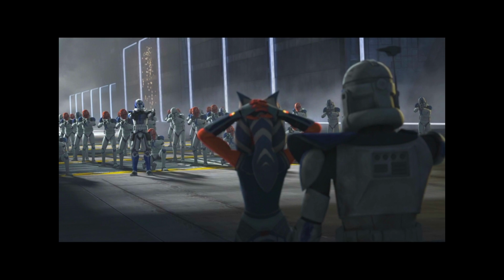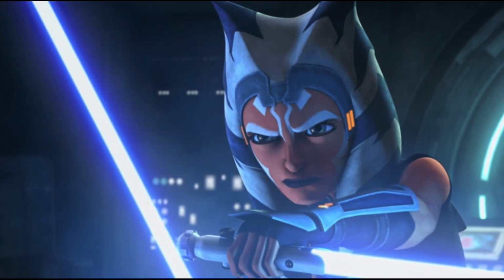Heartbreaking Ahsoka & Darth Vader Connections - The Clone Wars Season 7 & The Obi-Wan Kenobi Series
- Mike